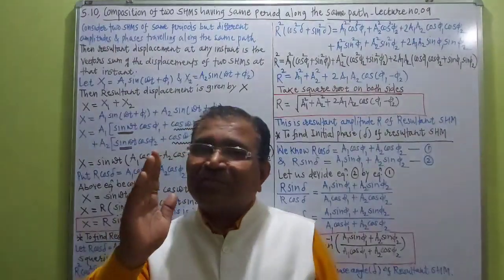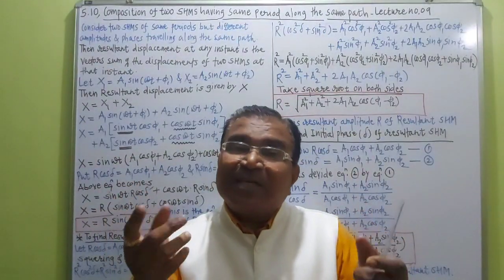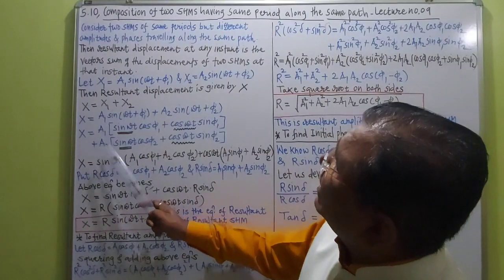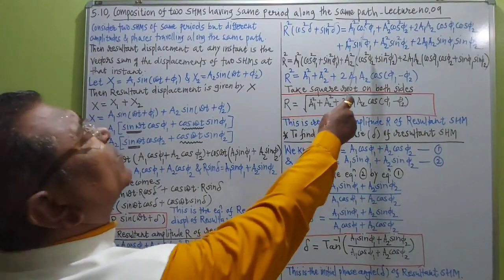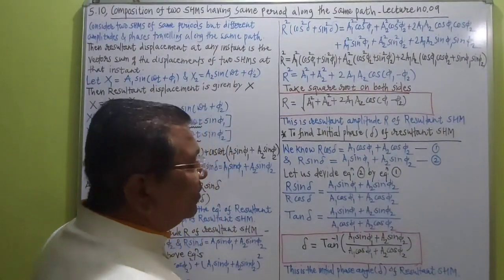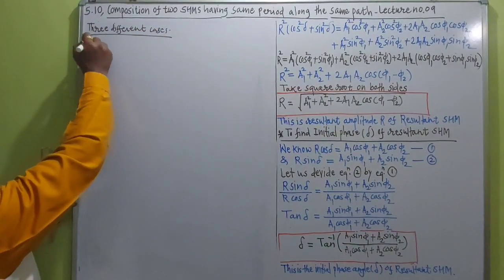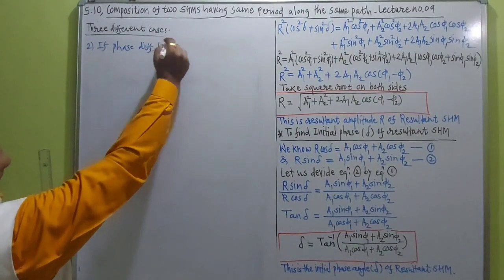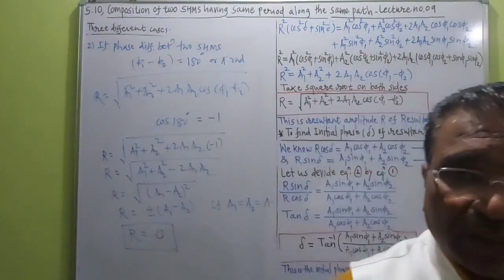XII Sc-Oscillations- 09-Composition of two SHMS